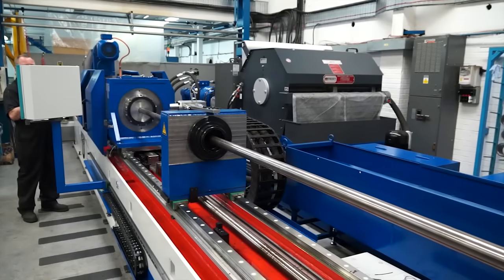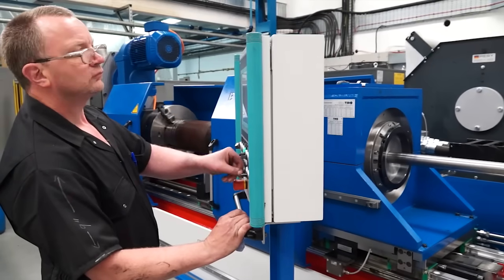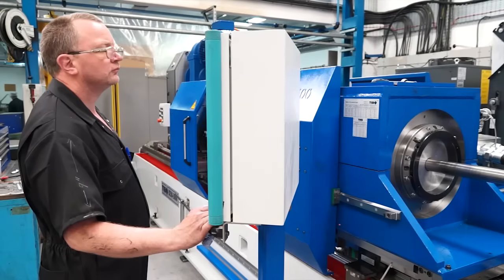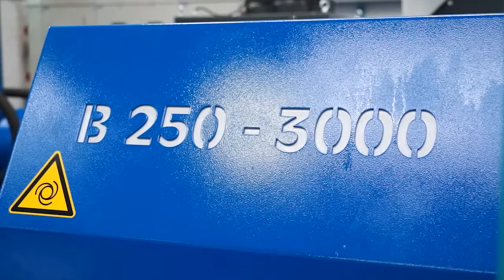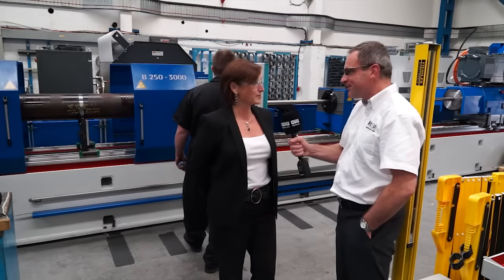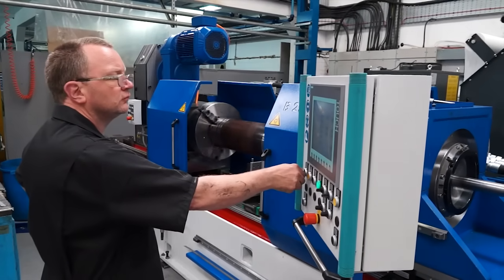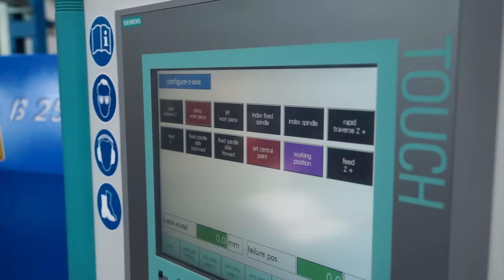Hone-All Precision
Fully approved to BS EN 9100:2009 & ISO9001:2008, Hone-All provide a wide variety of fully machined components to the engineering industry & fully understand the critical nature of excellence required at every stage of manufacture.

We specialise in Deep Hole Boring, Deep Hole Drilling, Gundrilling, CNC Honing & CNC Turning up to 4 metres in length and offer a full range of manufacturing services including Material Procurement & Heat Treatment.

As all procedures are carried out within our own facilities we are able to continuously improve controls over cost, quality & lead times ensuring we not only meet but exceed your production demands.

Continual investment and improvement combined with a commitment to excellent customer service, flexibility and absolute quality contribute to the ongoing success of our company.

We’re precise. From start to perfect finish.